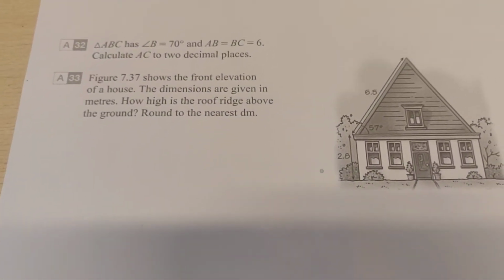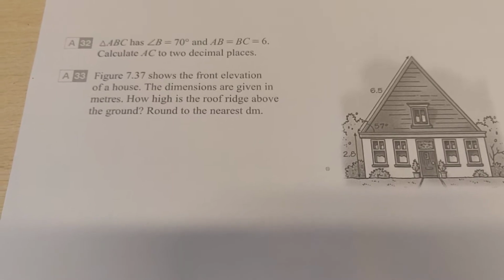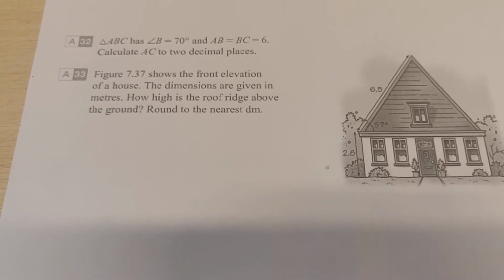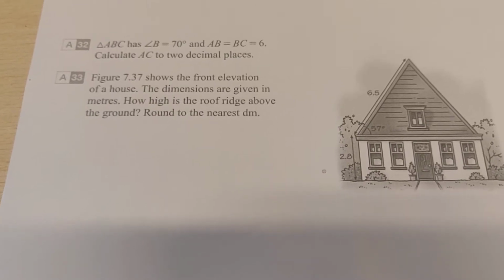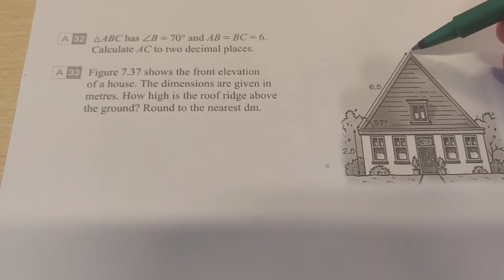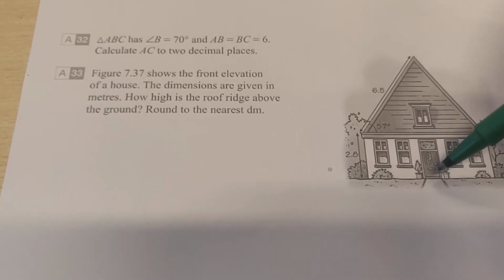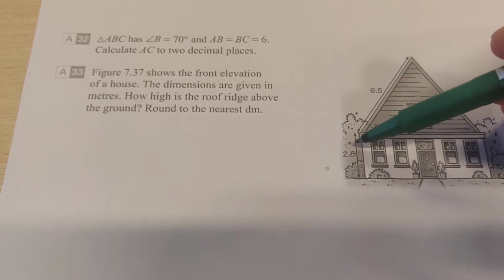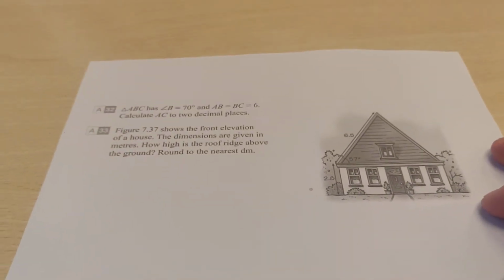3Ht - exercise 33 + 34